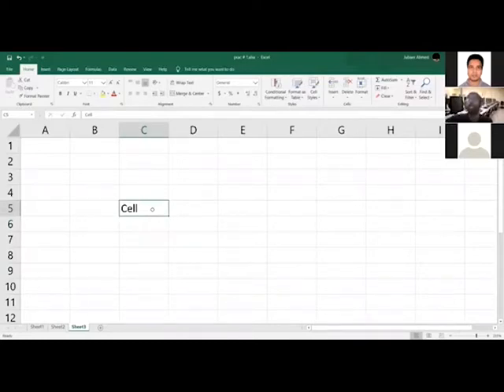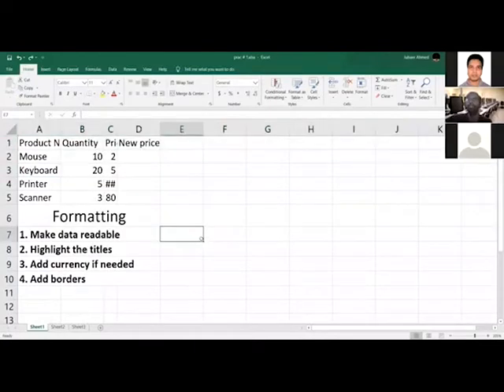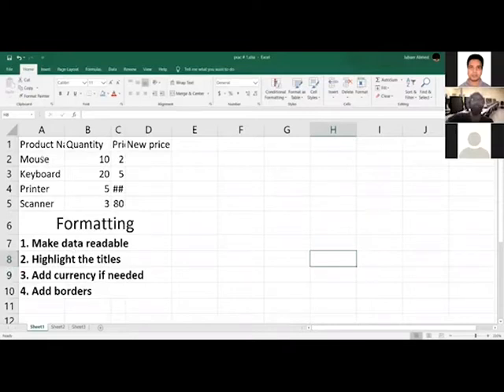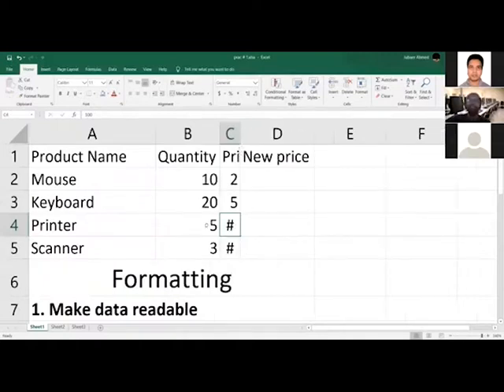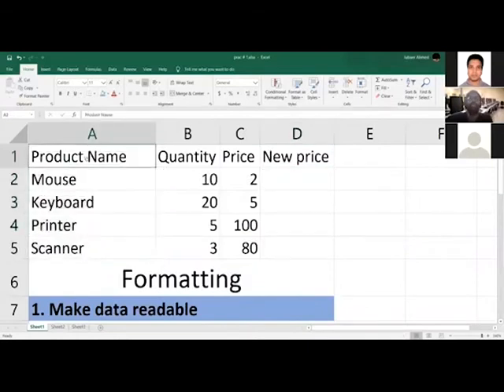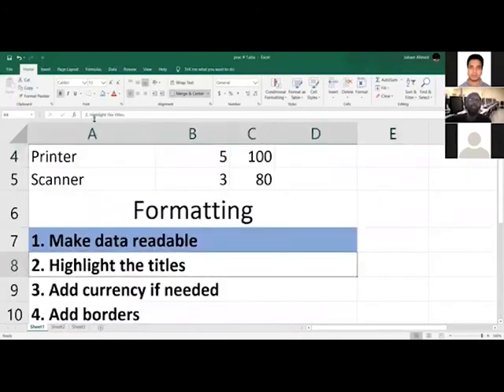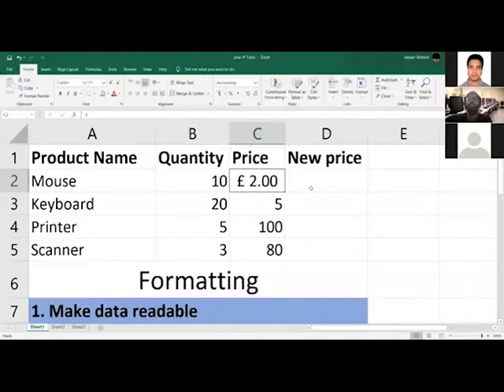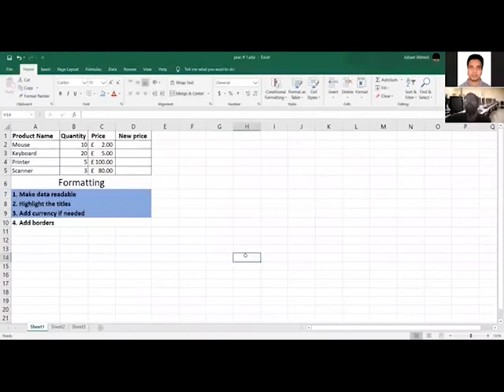ICT, Teacher: Md. Jubaer Ahmed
Topic: Spreadsheet